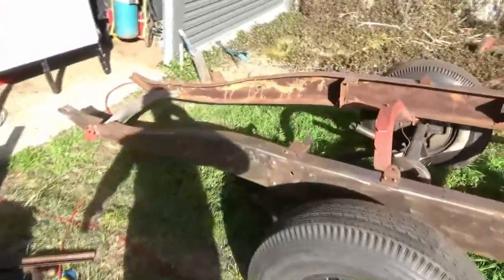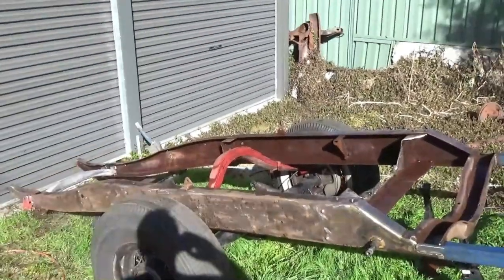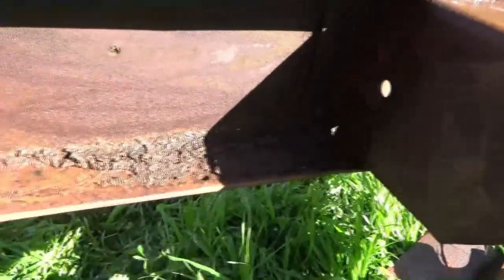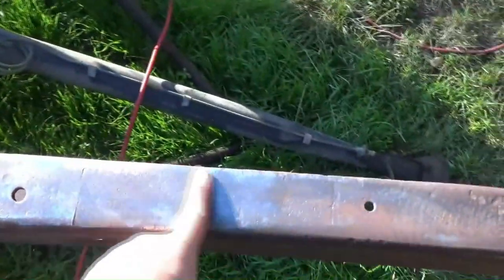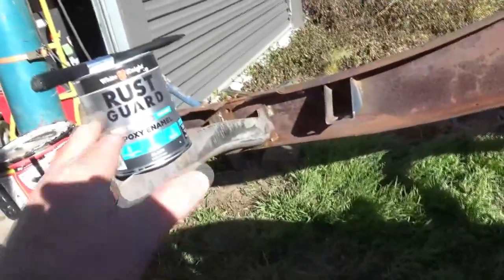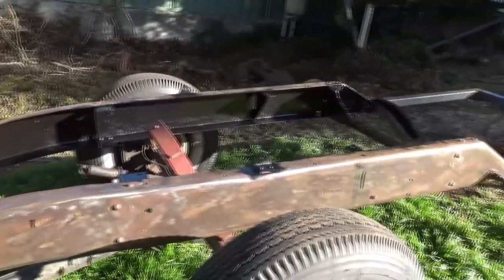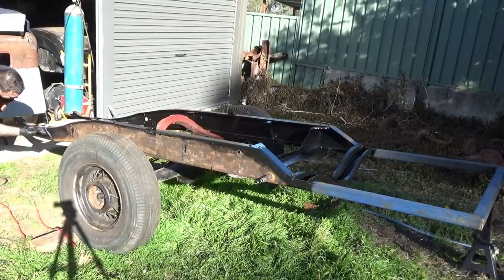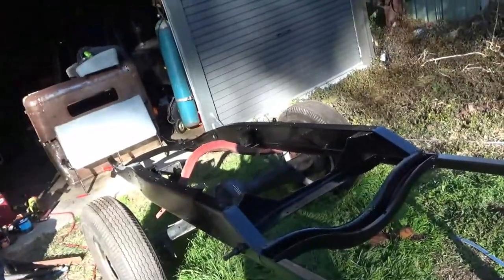The Chassis is Finished! Model A Ford Pickup Pt17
On this episode the chassis finally gets paint and shes ready for reassembly!!